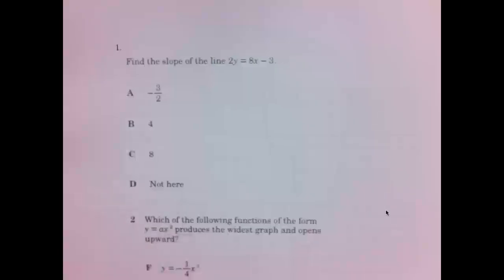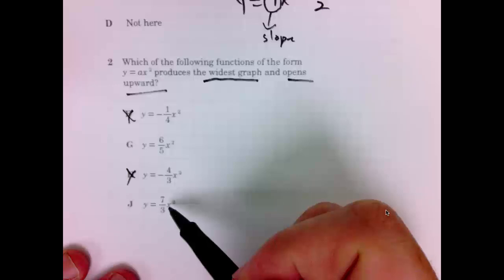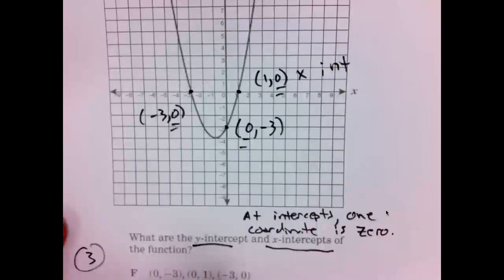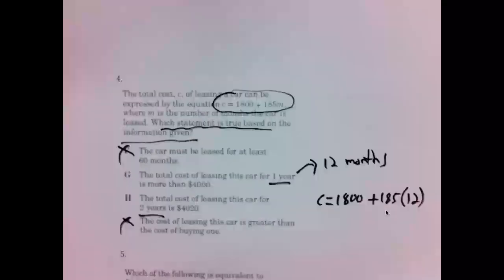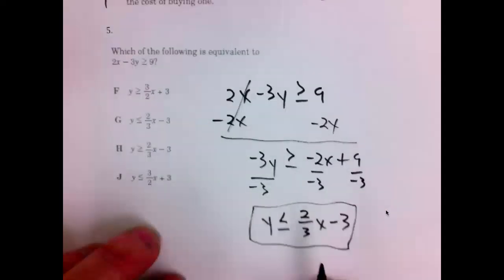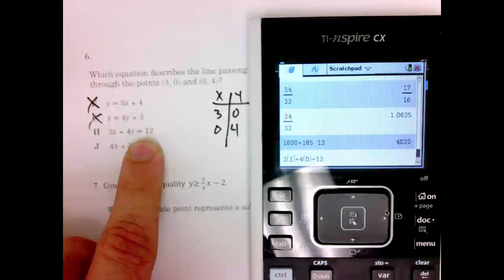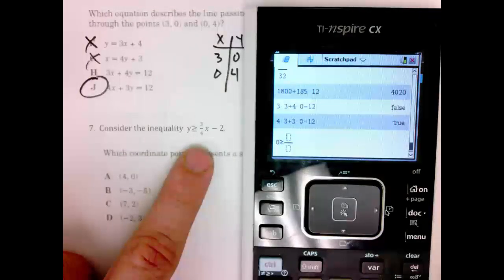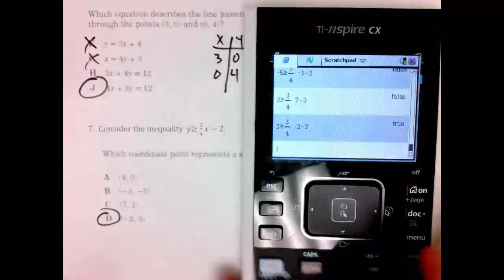alg1 quiz 2 april 2015